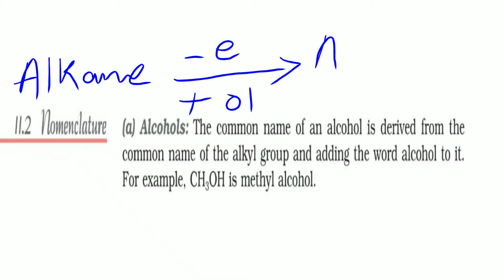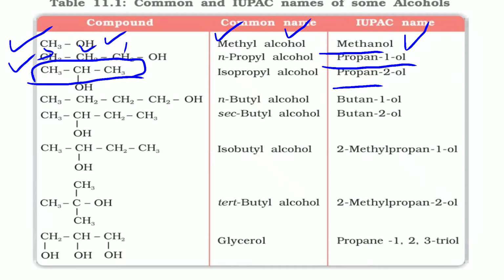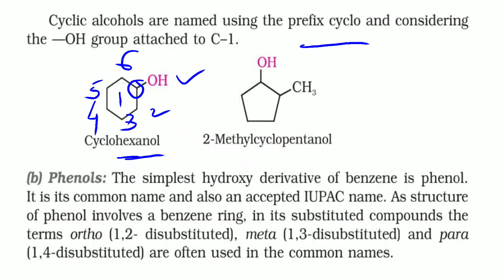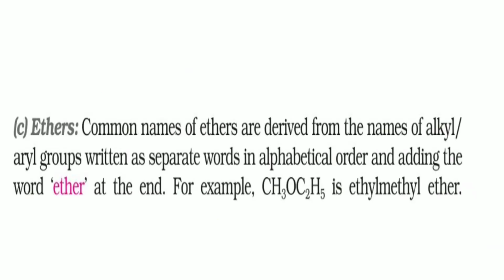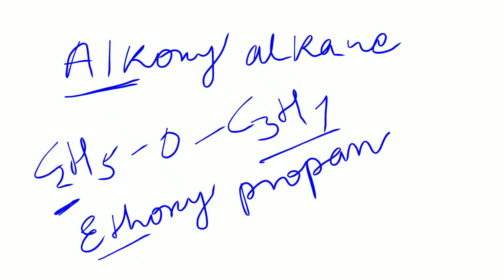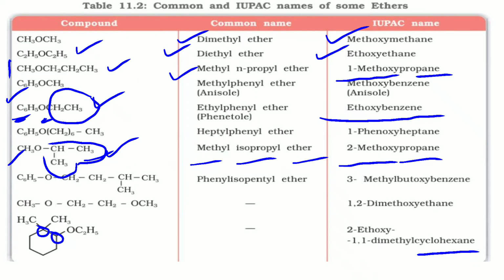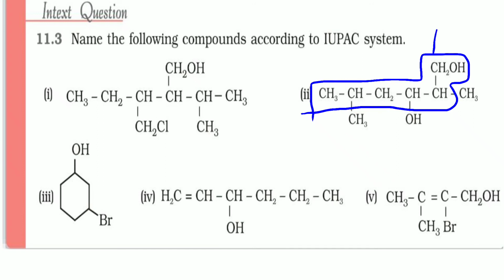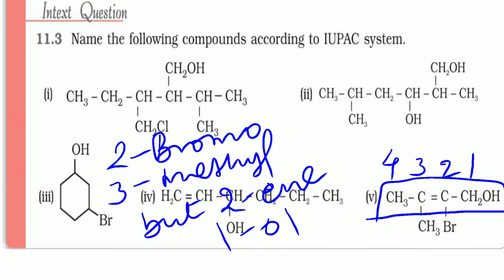IUPAC NOMENCLATURE OF ALCOHOL, PHENOL, AND ETHER